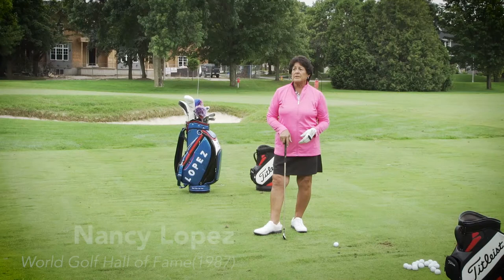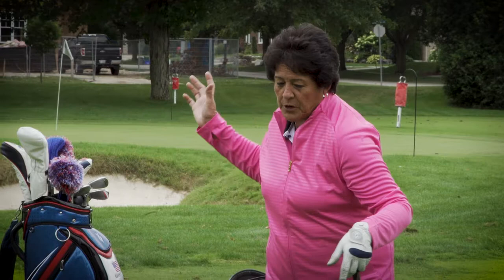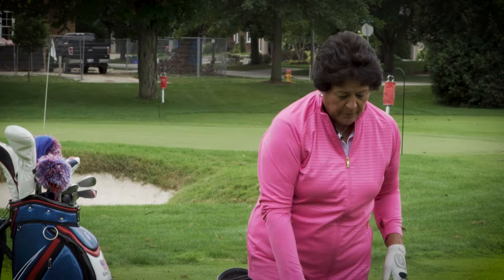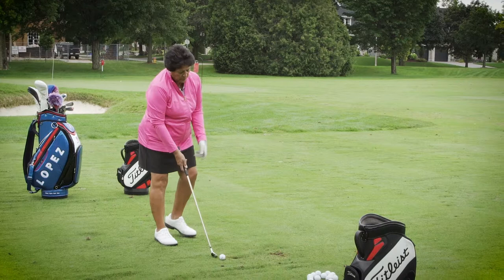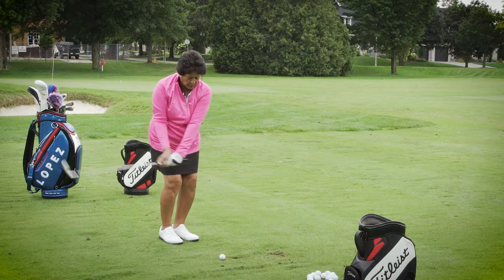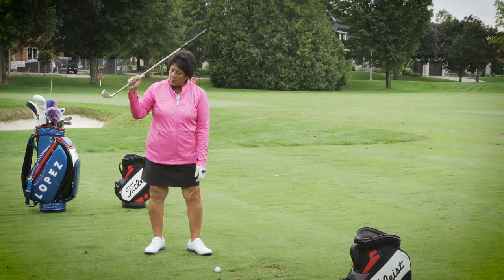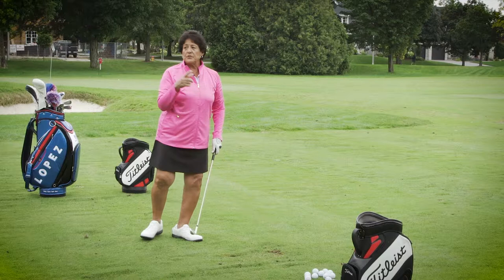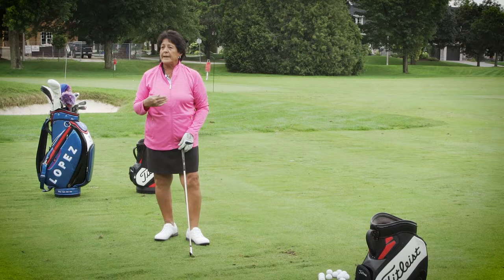Golf Swing Tempo | Nancy Lopez Golf Tips